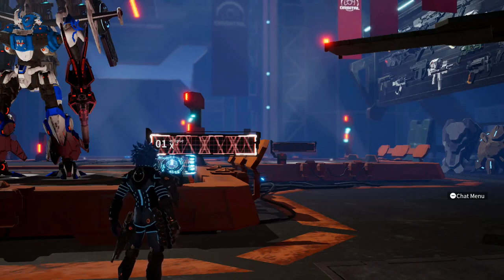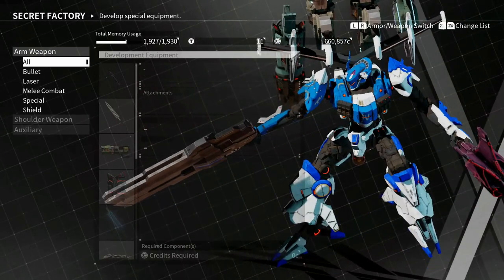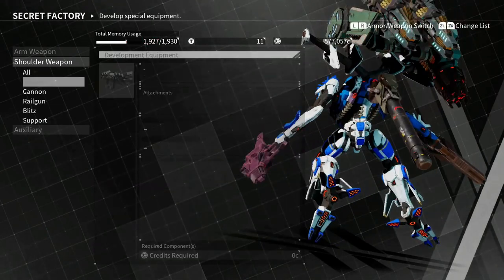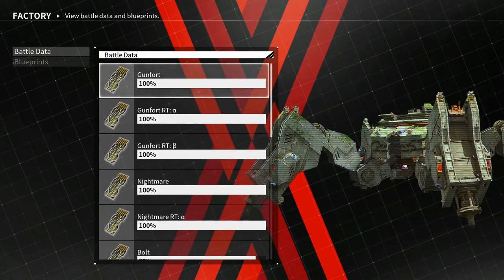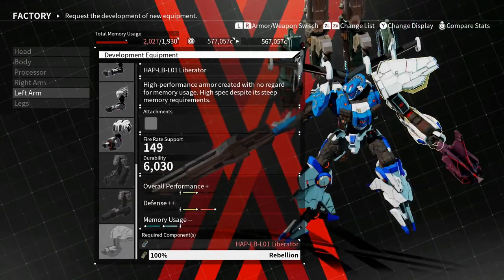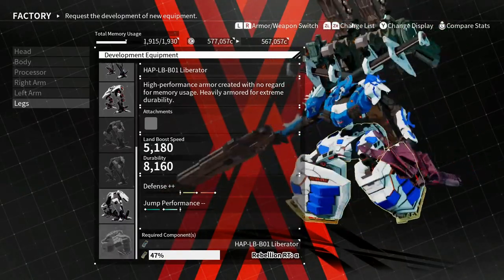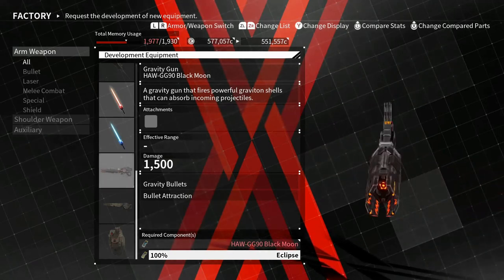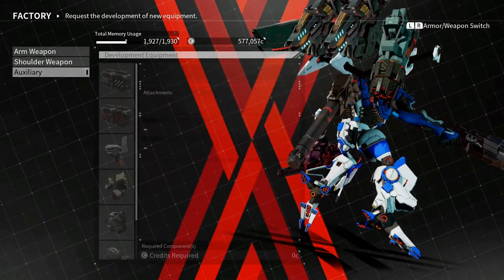Daemon X Machina Battle Data & Hidden Blue Prints